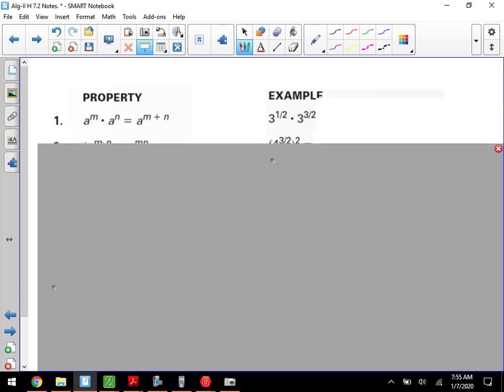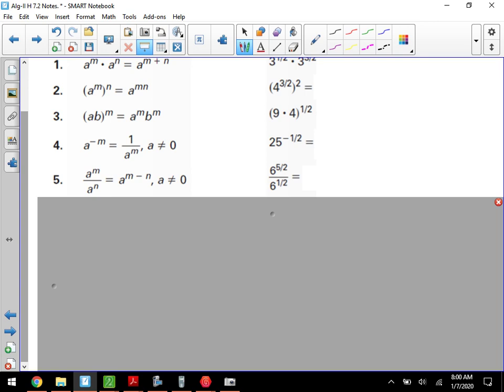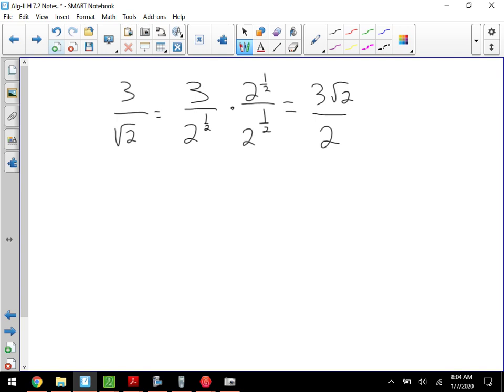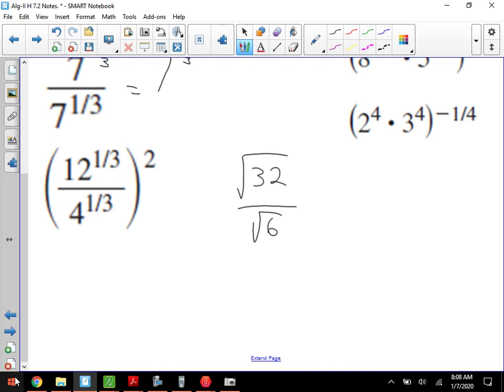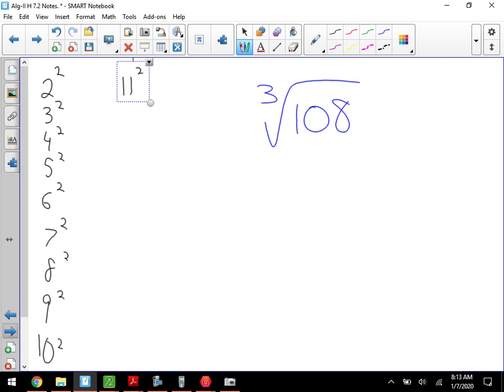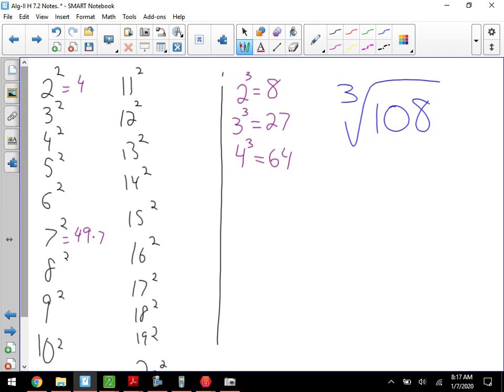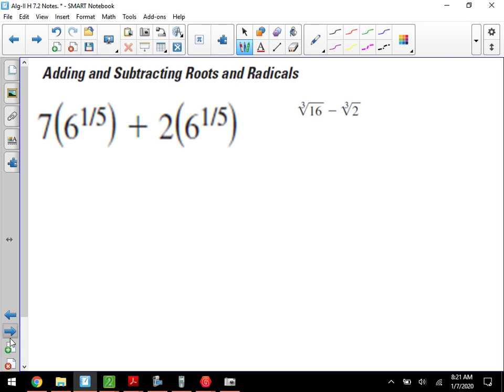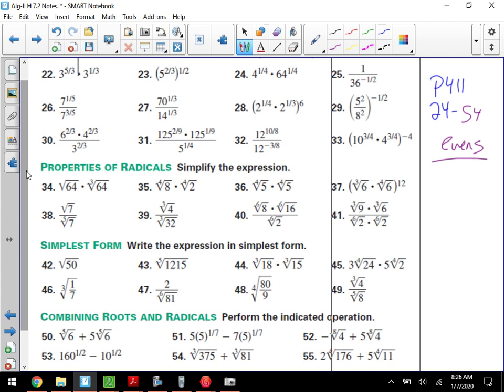January07 7 2 p1